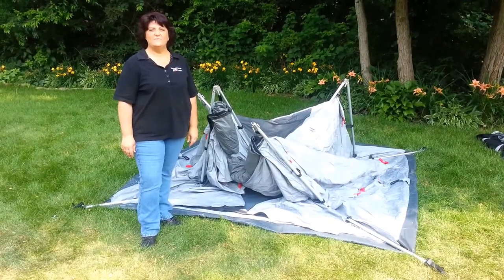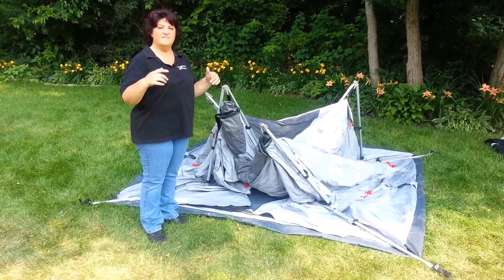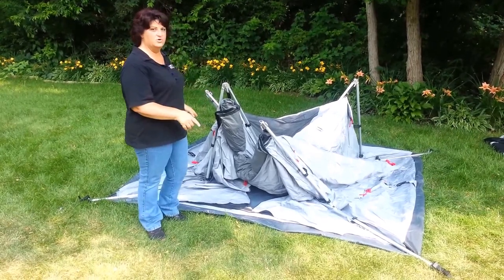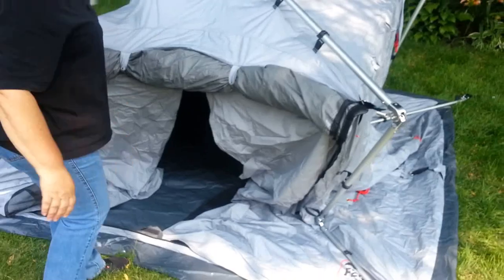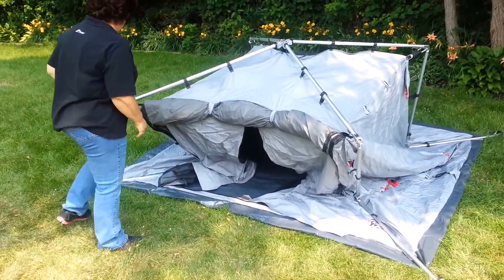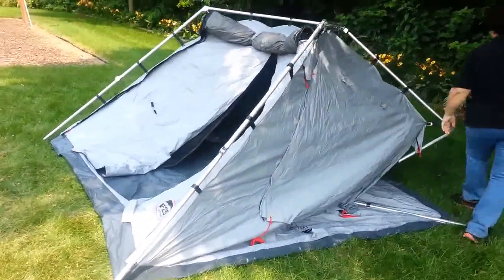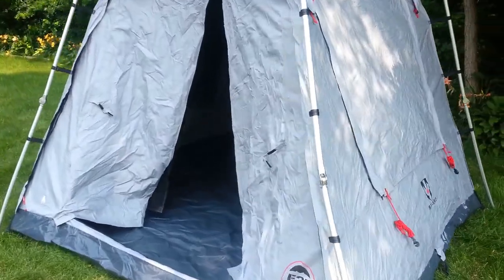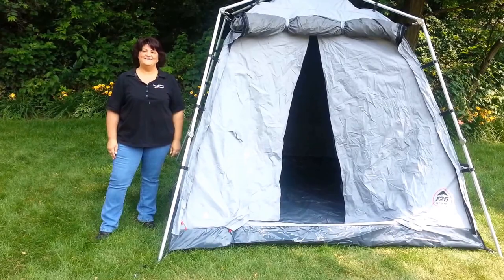Setting up the Jet Tent F25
The Jet Tent can easily be set up by one person, stake out the four corners and lift up the center hub and your done! It's that simple.